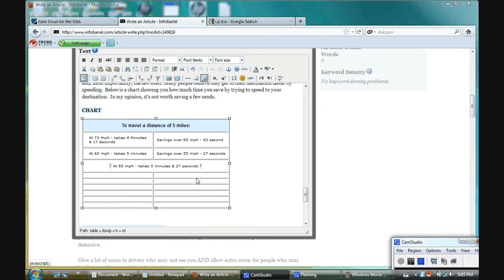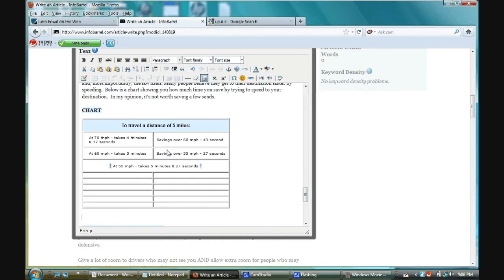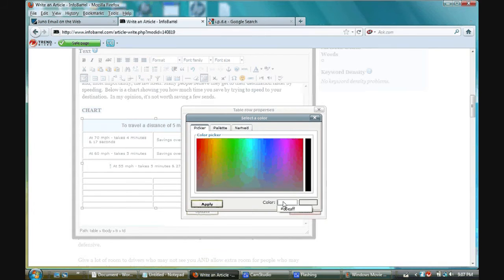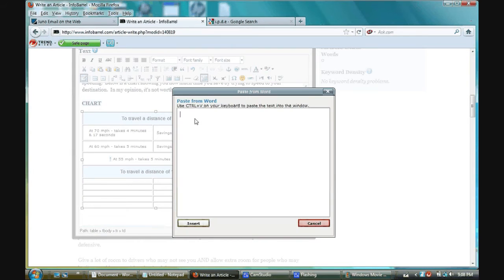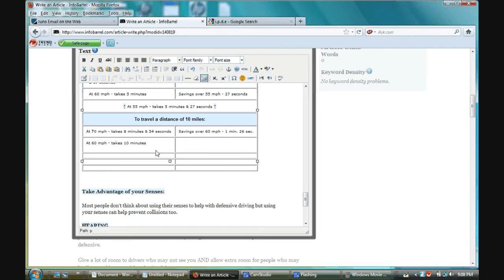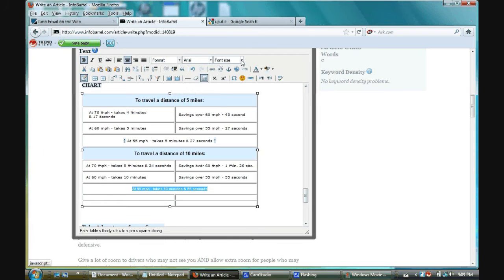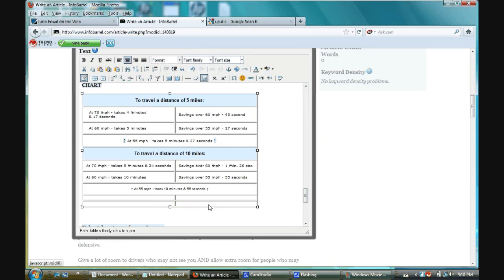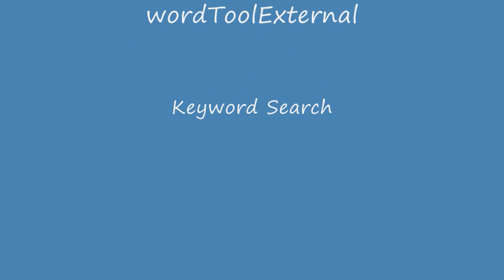Infobarrel Website How to add a Table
Learn how to add tables to your Infobarrel articles.  Instruction video.